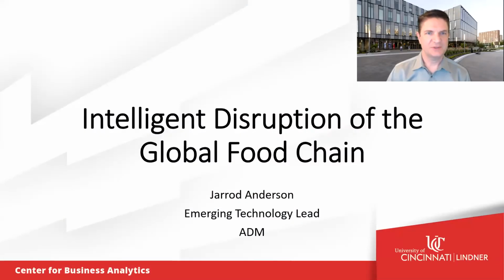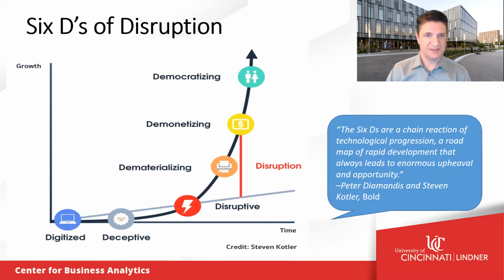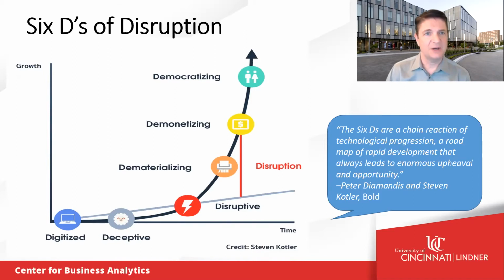"intelligent Disruption of the Global Food Chain" Jarrod Anderson Analytics Summit 2020 June 1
Jarrod Anderson, Emerging Technology Lead, ADM

This talk explores disruption as a convergence of technologies that are coming together to unlock new possibilities within the global food and agriculture system. Technological disruption implies systems change, rather than simple product substitution. As with any industry transformation, feedback loops hold back the new in favor of the old. Once certain tipping points have been reached, however, such loops begin to favor the new over the old. The use of data science and artificial intelligence in the support of these changes are key in helping to feed the world.